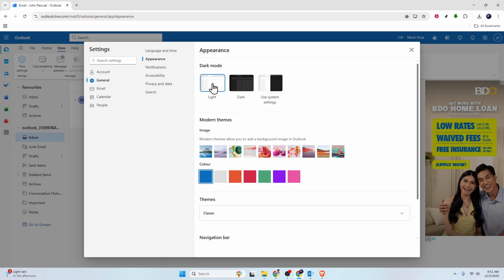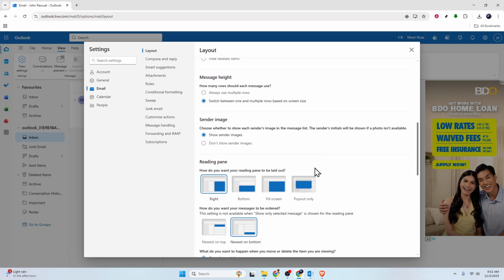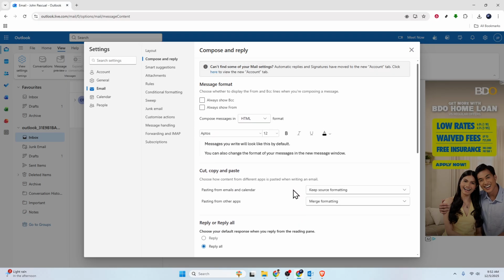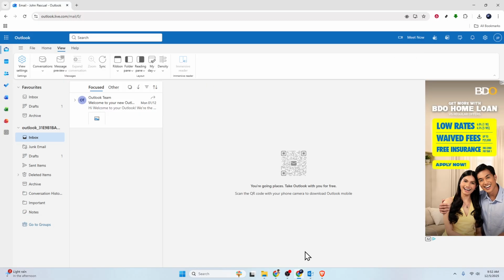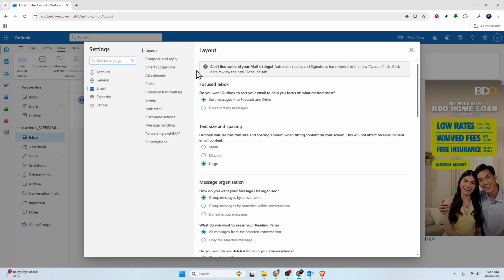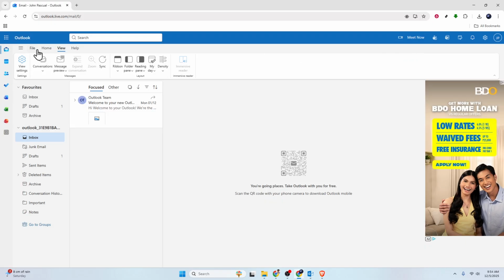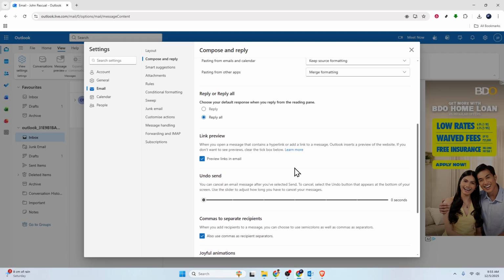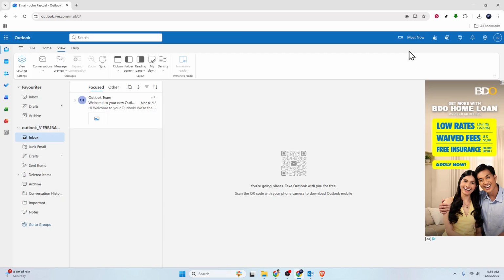How To Customize Microsoft Outlook – Easy Guide (2025)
Want to personalize Outlook to your workflow? This tutorial shows how to customize the reading pane, ribbon, navigation bar, themes, and inbox layout to make Outlook easier to use.

⏱️ Timestamps:
0:00 – Introduction
0:30 – Customize Ribbon & Toolbar
1:00 – Adjust Reading Pane Layout
1:30 – Change Themes & Color Schemes
2:00 – Modify Navigation Bar
2:30 – Customize Email View Settings
3:00 – Save Custom Layout
3:30 – Wrap-Up